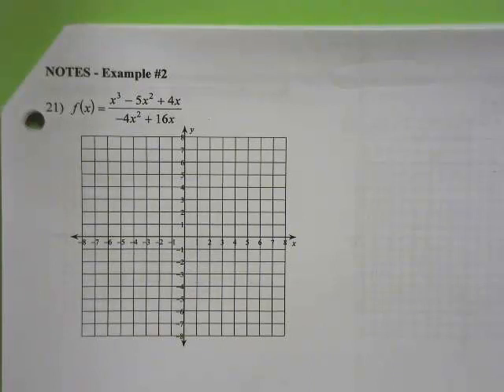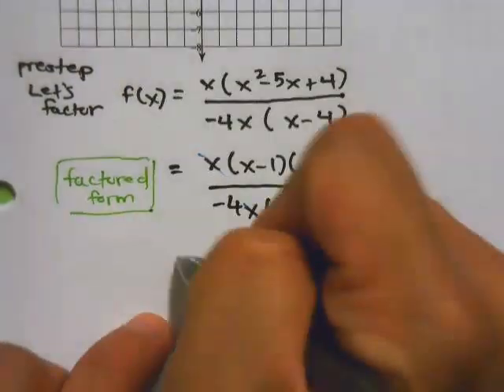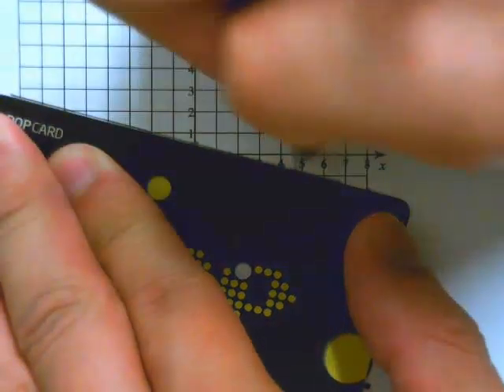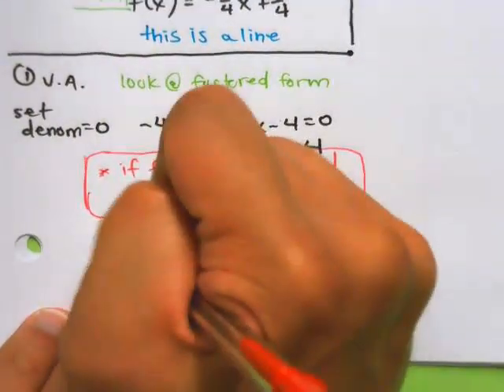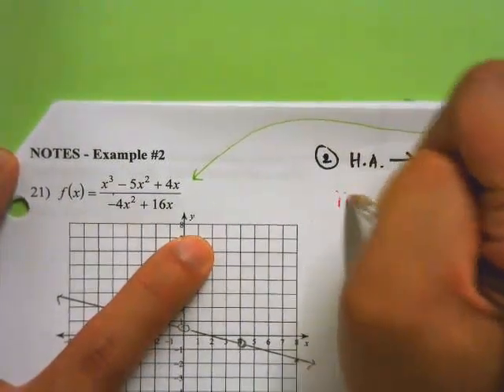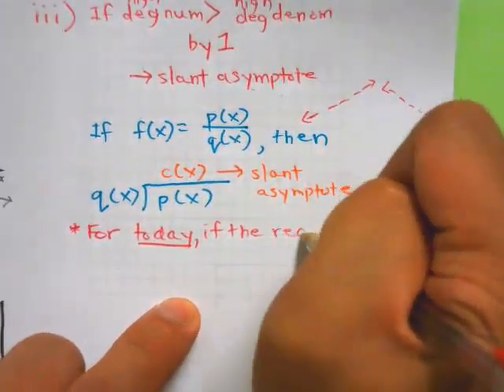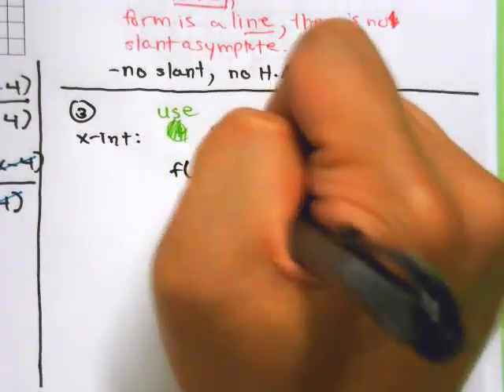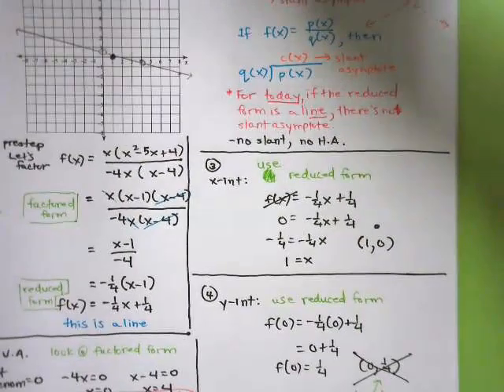AP Calculus AB Lesson 010 Graphing Rational Functions Part 3/4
We review finding vertical asymptotes, horizontal, asymptote, x-intercepts, y-intercepts, and discontinuities (holes).